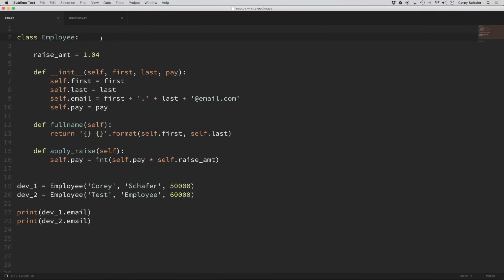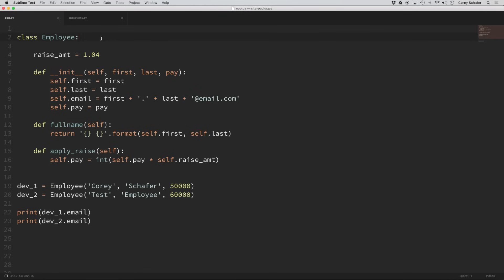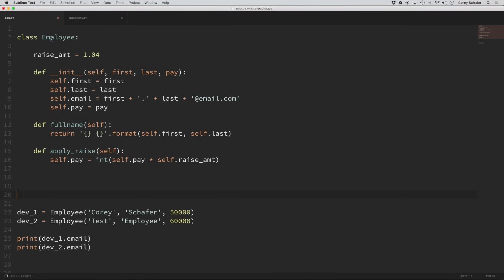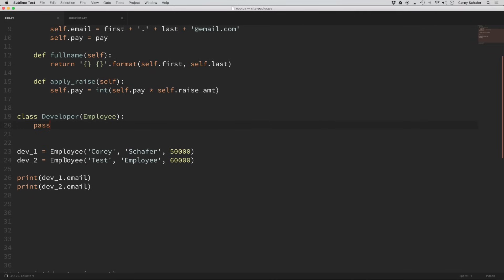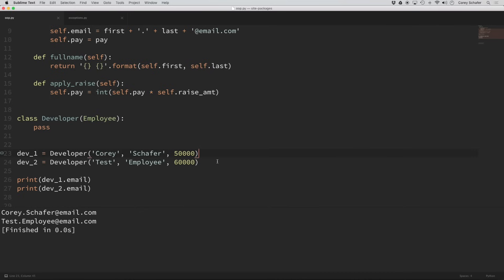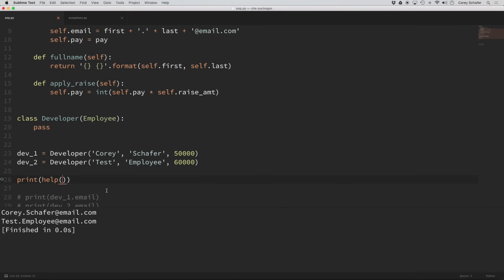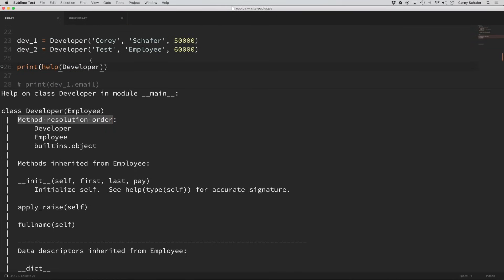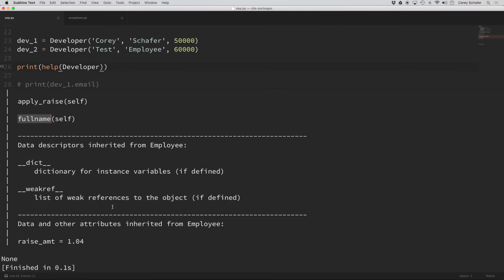Python OOP Tutorial 4: Inheritance - Creating Subclasses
In this Python Object-Oriented Tutorial, we will be learning about inheritance and how to create subclasses. Inheritance allows us to inherit attributes and methods from a parent class. This is useful because we can create subclasses and get all of the functionality of our parents class, and have the ability to overwrite or add completely new functionality without affecting the parents class in any ways. Let's get started.

✅ Equipment I Use and Books I Recommend: